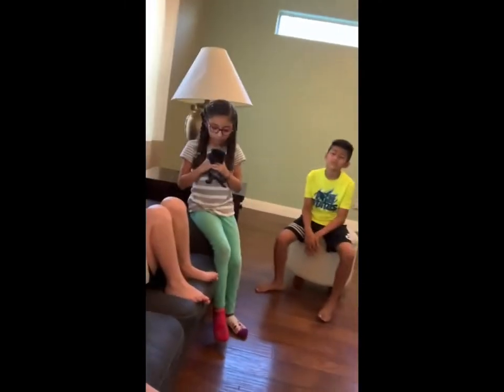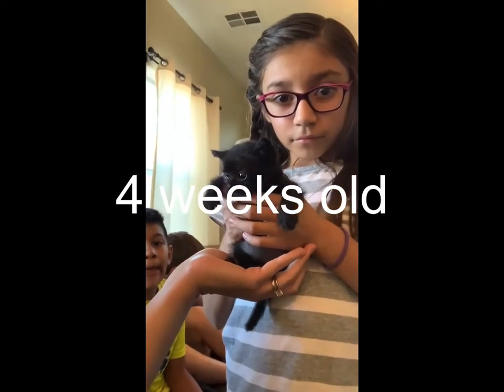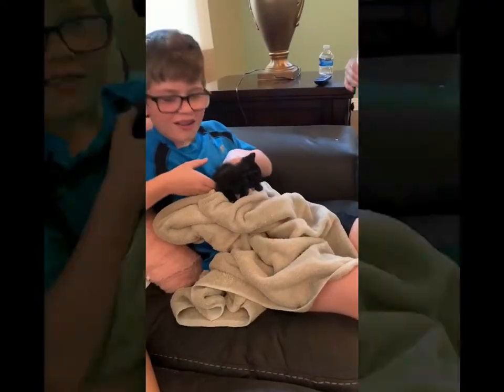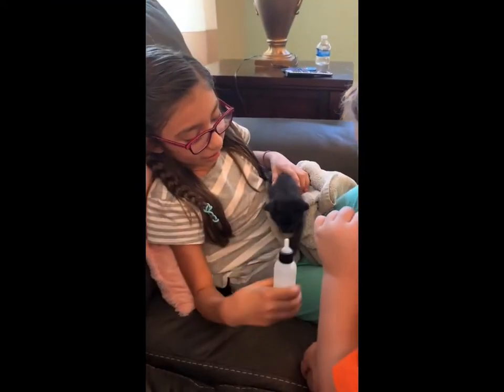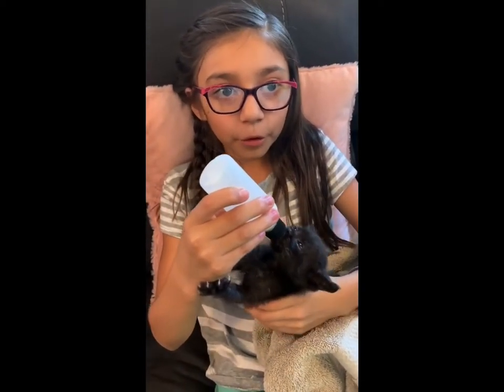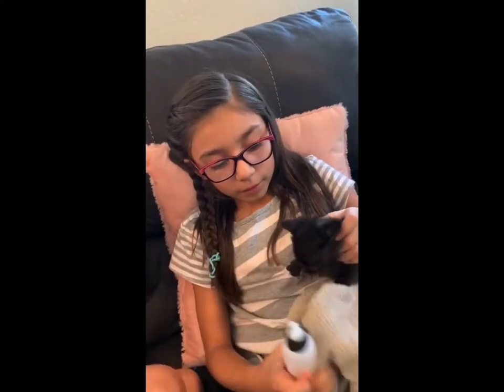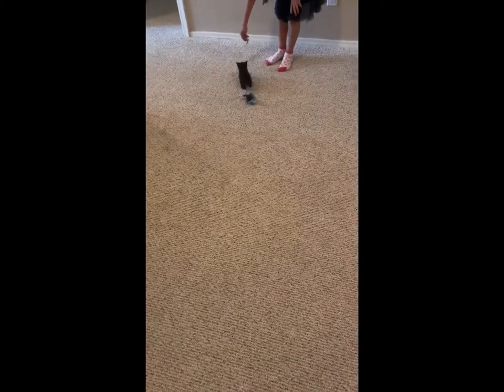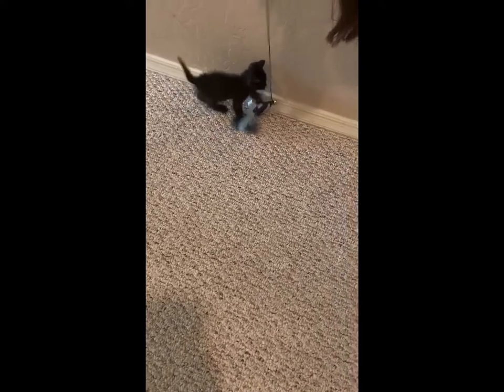Rescue Kitten - 4 week update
We rescued Honey when she was about 1-2 weeks old. She has been in our home for about two weeks! Isabel shares how we care for Honey😊